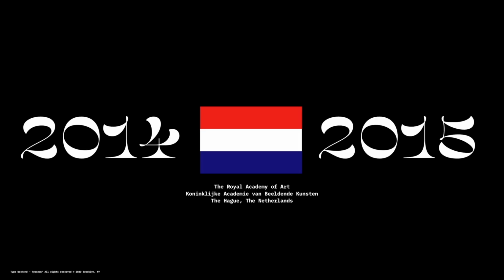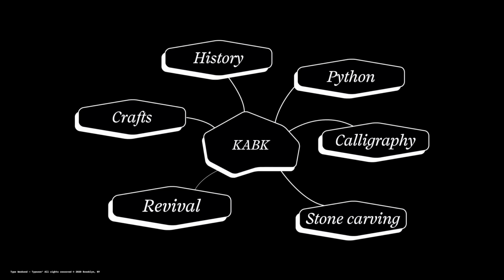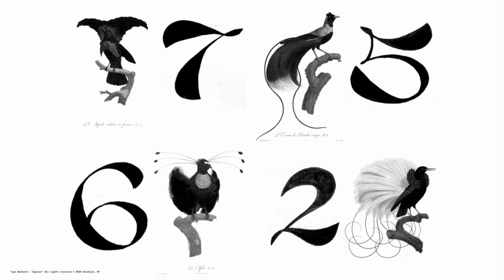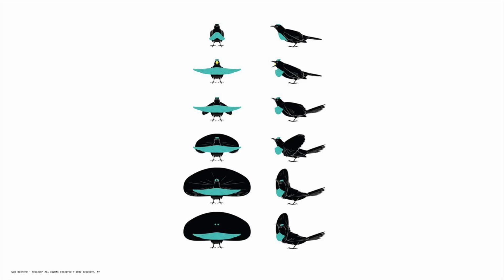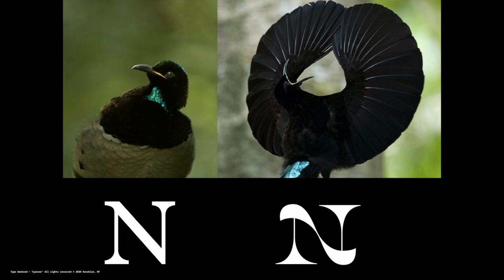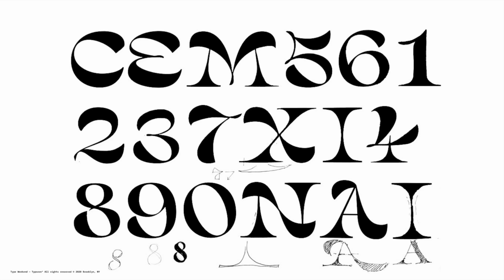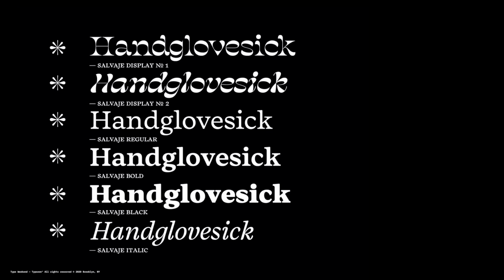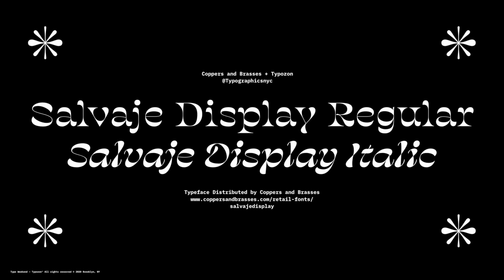How to domesticate a wild typeface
From idea to execution of the type family Salvaje - the inspiration and the challenges along the way - as well as the impact.

About Cristian Vargas

Graphic & Type Designer currently running Typozon, a brand and identity design studio based in Brooklyn, NY. With more than 16 years of experience he has worked with a wide range of clients in United States, LATAM, Switzerland and Canada, mainly in Brand & Identity, Typeface Design, Environmental Design across different media, from print to digital. He has taught for two universities in Colombia giving lectures and courses in Typography, Illustration and Information Design.